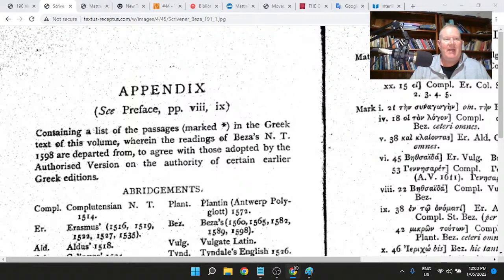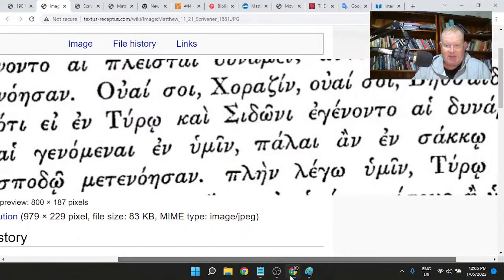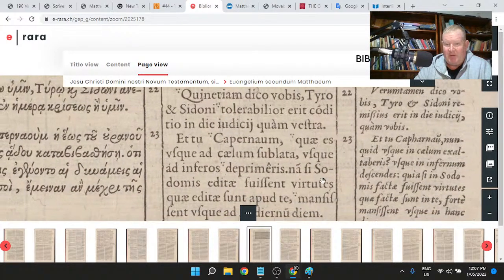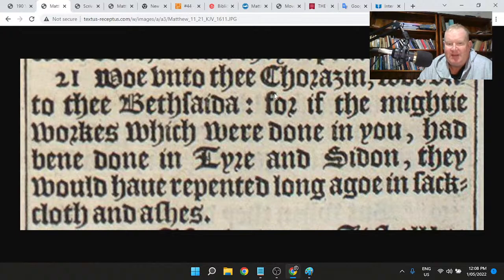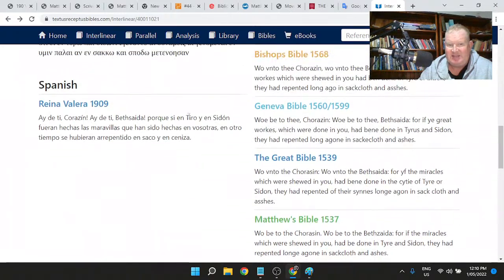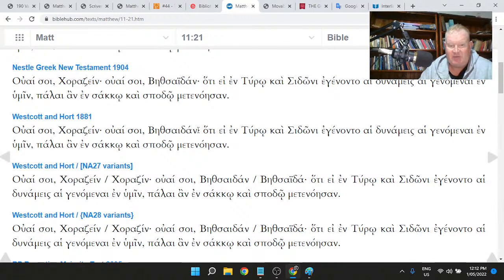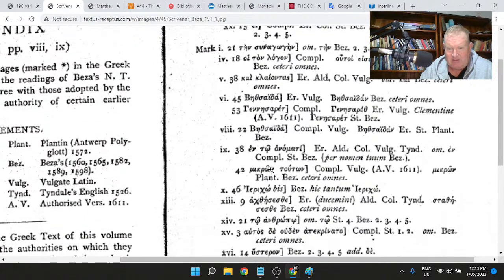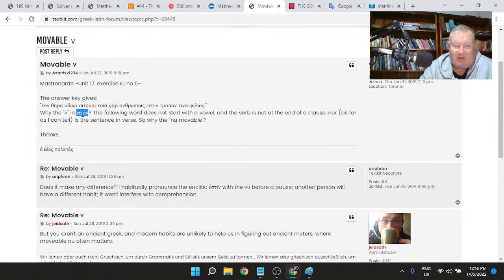Part 9 - An Examination of Scrivener's 190 List by Nick Sayers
Matthew 11:21

Textus Receptus
King James Version
KJVO
King James Only
James White
Stephen Boyce
Mark Ward
Dwayne Green
Timothy Berg
NKJV
MEV
Contradictions
Bart Ehrman
Debate